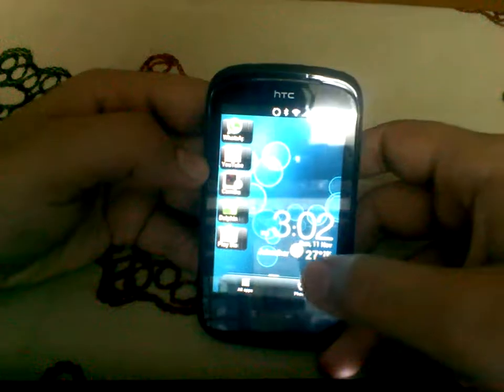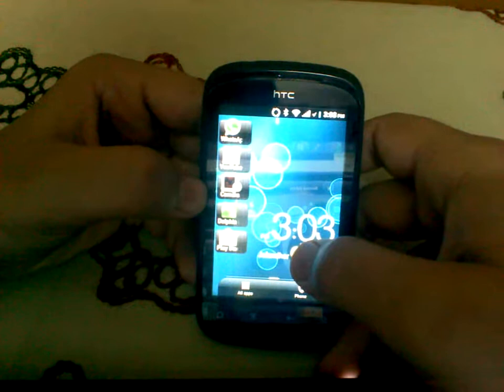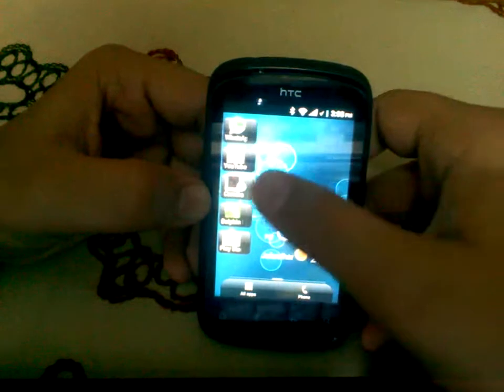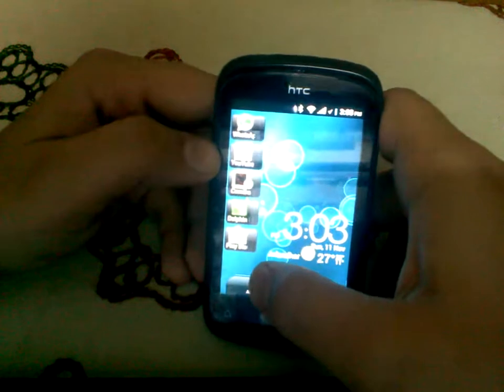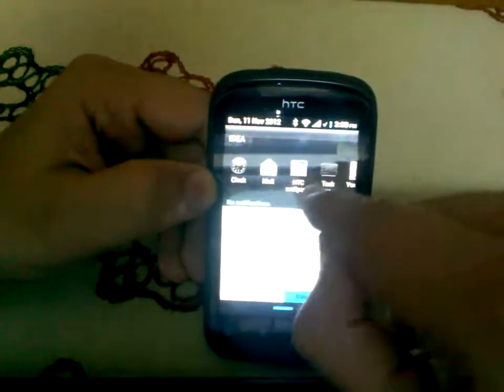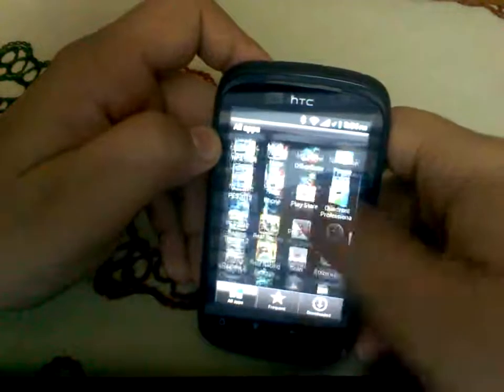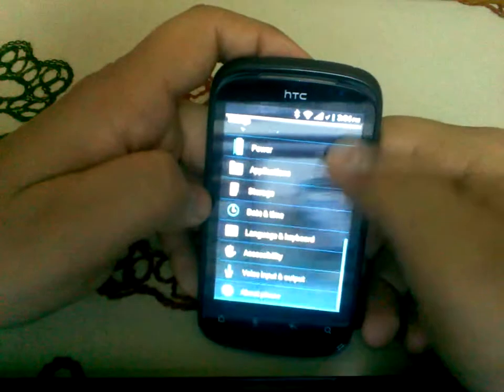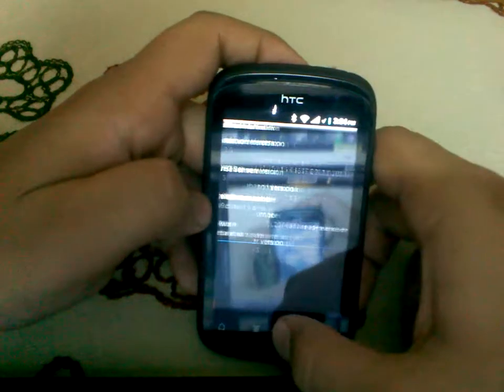Nextgen 1.5 ROM on HTC Explorer(Showcase & Review)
Hey guys, This is my review of Nextgen 1.5 ROM by akya22 on XDA
This is a very smooth ROM and the best GB ROM available for HTC Explorer.
Go and Give it a Try.